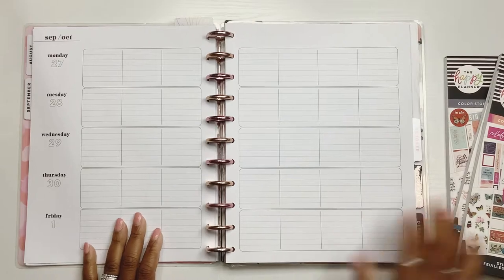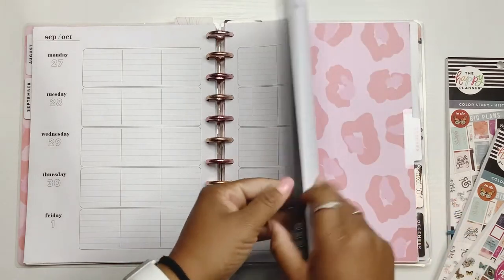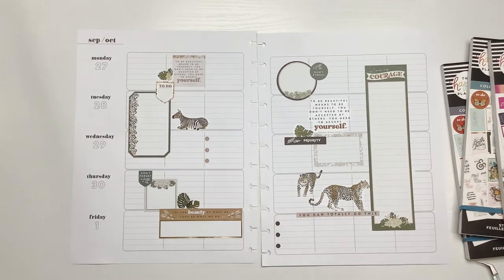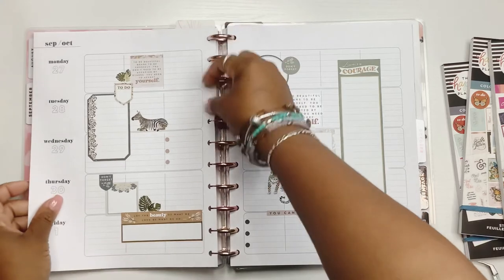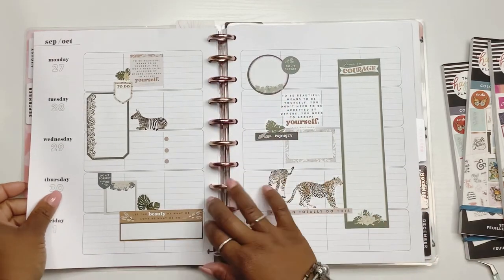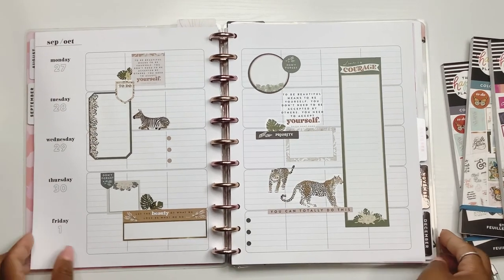Plan with Me | Happy Planner Teacher Layout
Bye Luvs